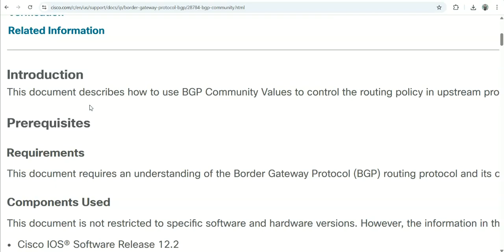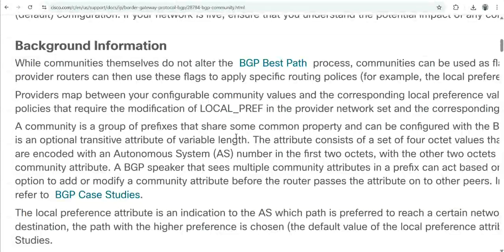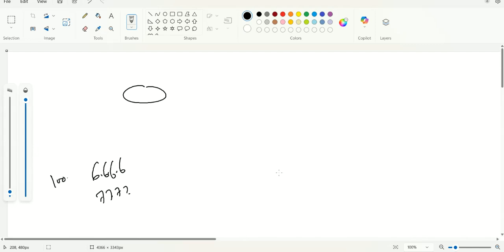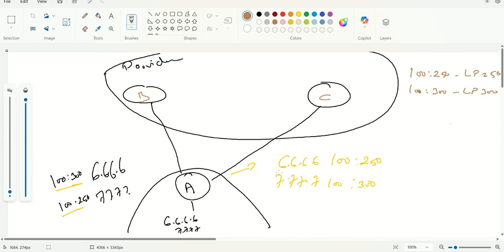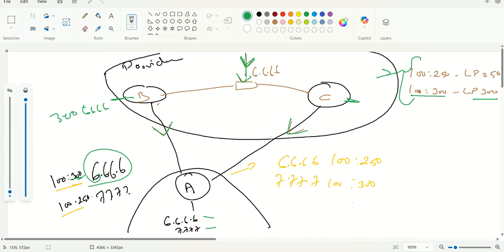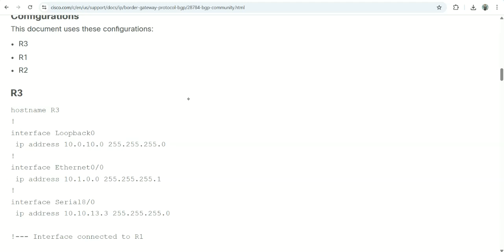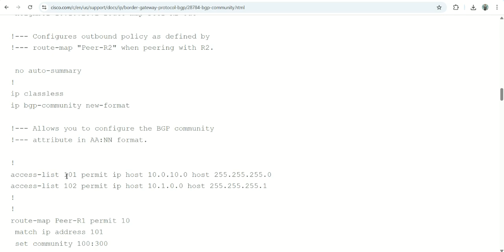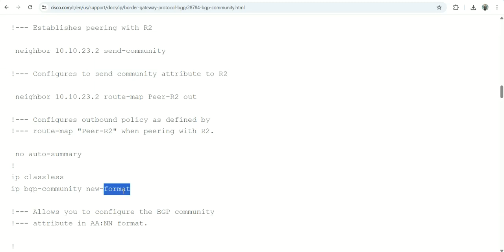83 CCNP 133 CCIE - BGP Community